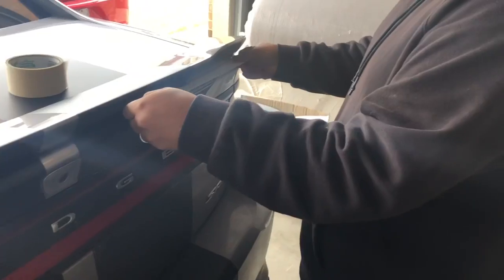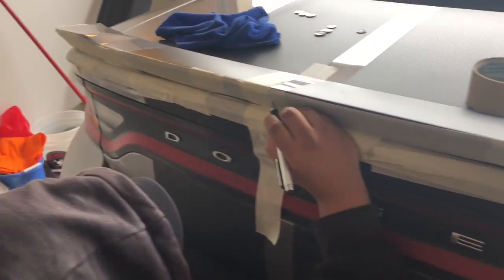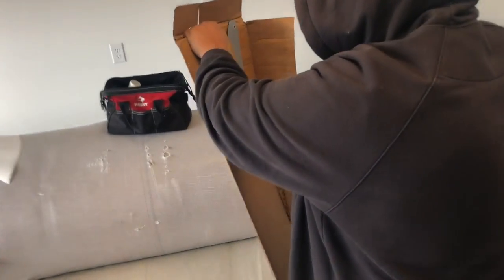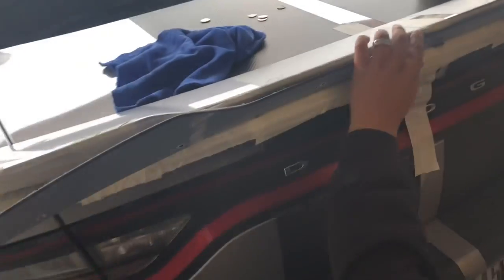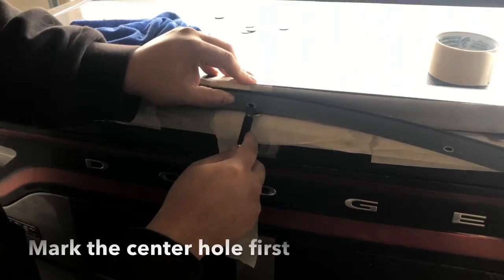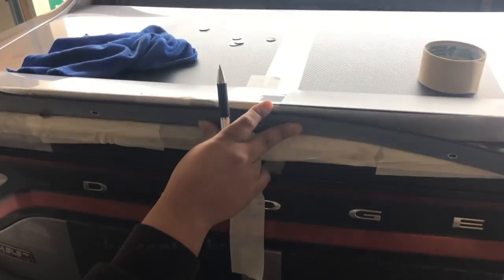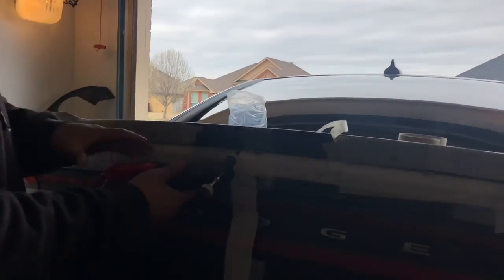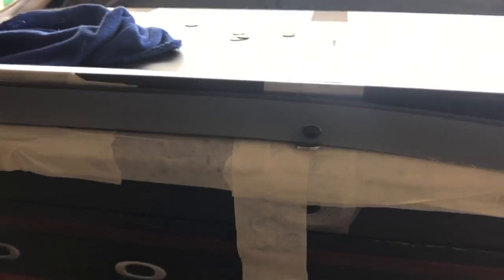Adding A New Mod To My Hellcat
Instagram👇🏾: @iamkingmazi